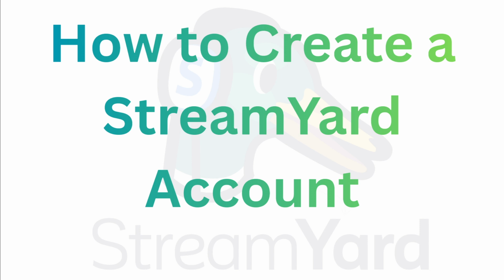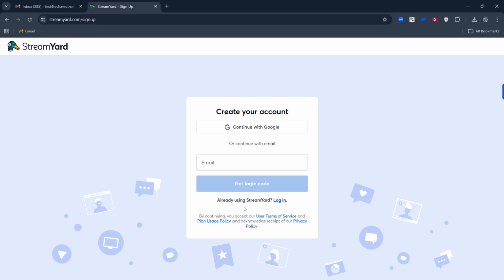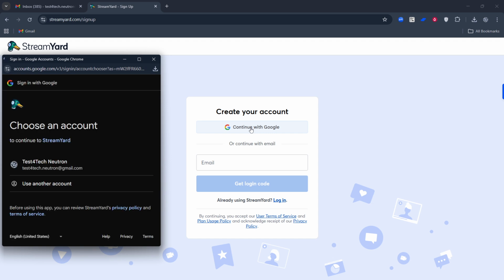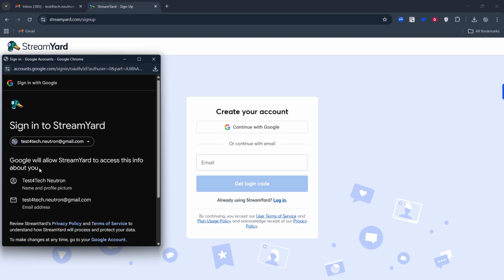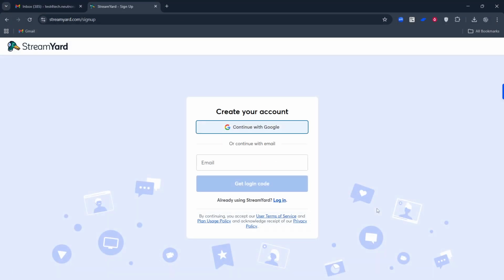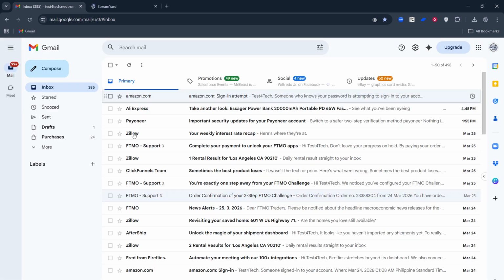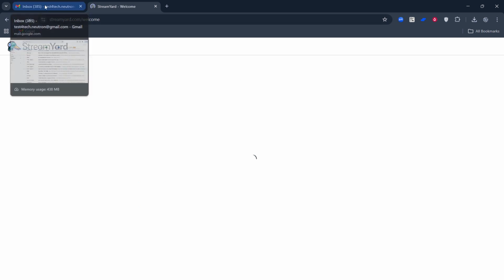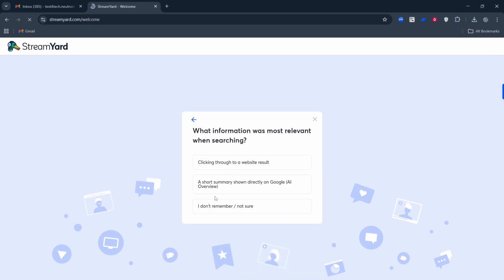How to Create a StreamYard Account [2026 Full Guide]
How to Create a StreamYard Account

In this video, we show you exactly how to create a StreamYard account to begin producing professional live streams and recordings with ease. We navigate the initial registration process and demonstrate the steps to verify your identity, ensuring your digital studio is correctly established and ready for your first broadcast.

Building a solid foundation with a dedicated streaming profile is essential for saving your brand assets, destination settings, and broadcast history. By setting up your account correctly, we provide you with a centralized hub to manage your multistreaming efforts, allowing for a more organized and efficient workflow as you grow your online presence across various social platforms.

Technical Specs:
Software: StreamYard; Feature: Account Registration & Setup